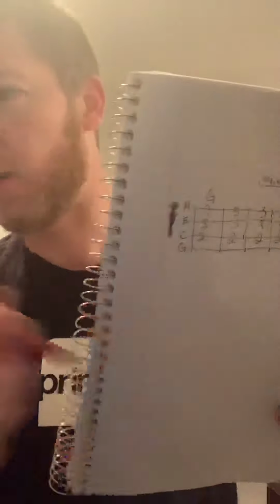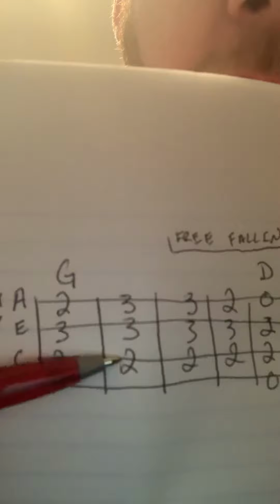Free Fallin ukulele tab lesson